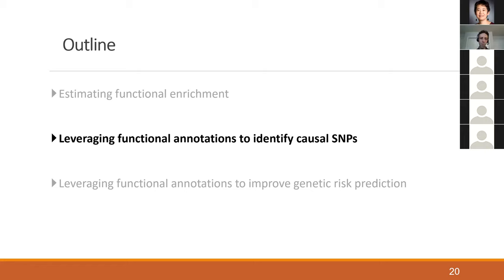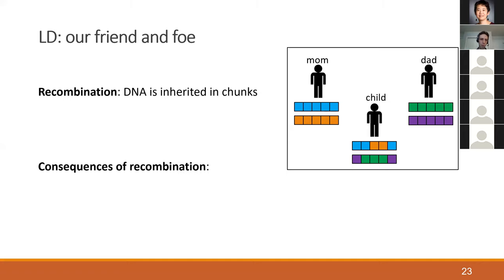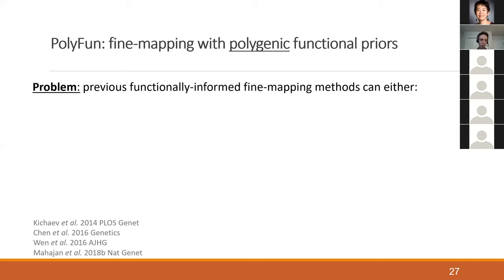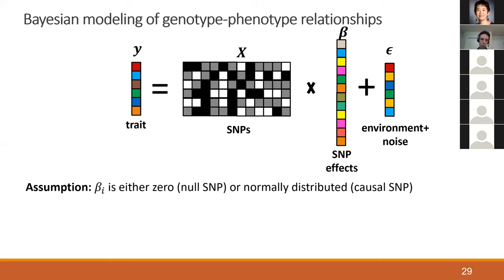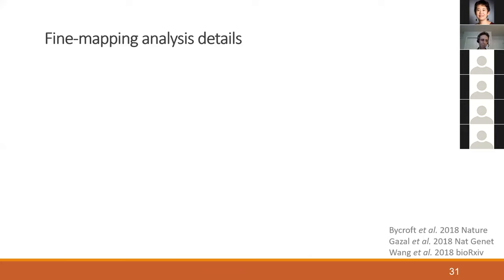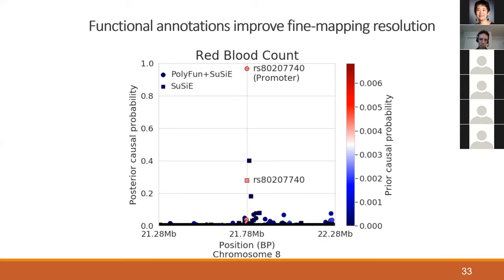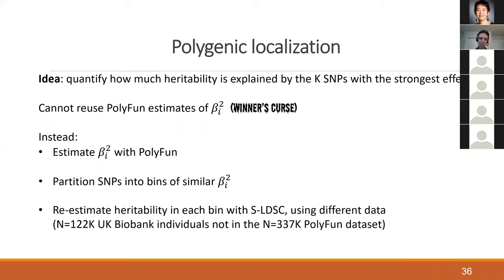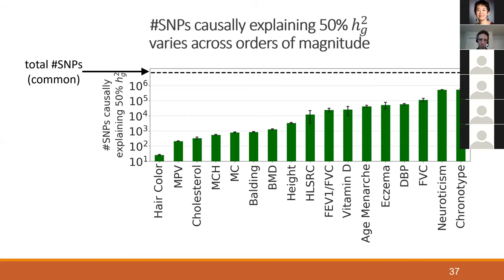STAT115 Chapter 18.3 Find Causal SNPs